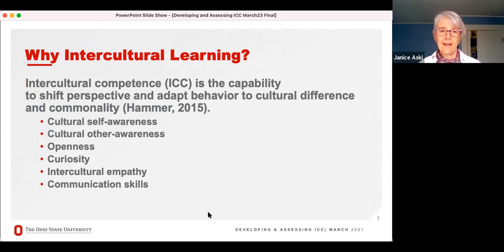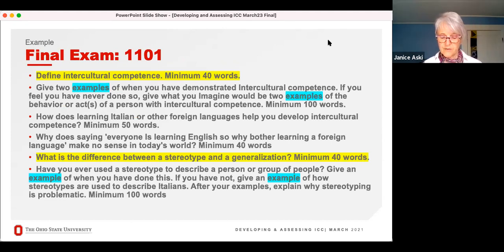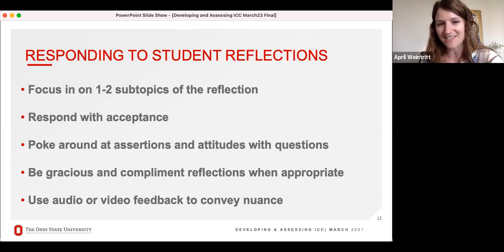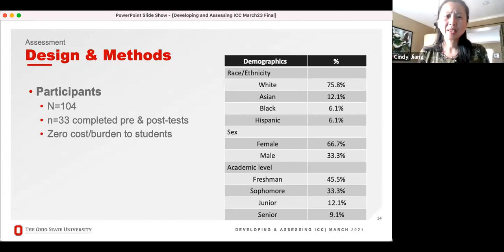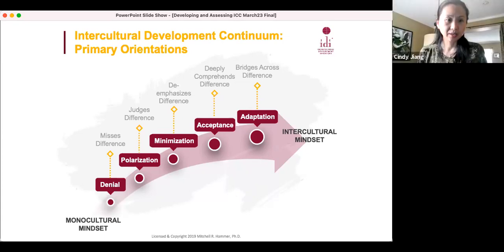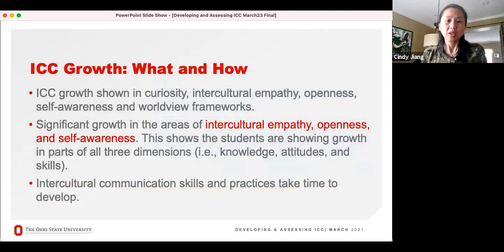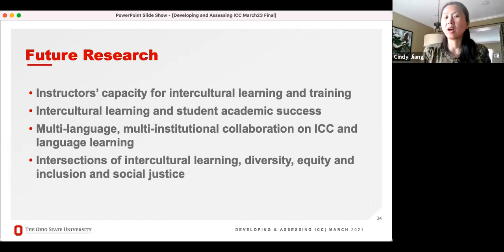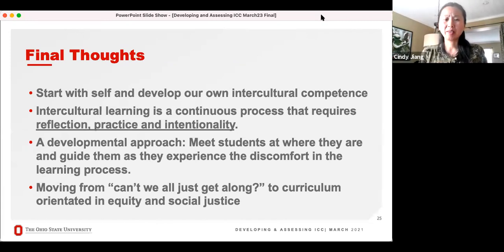Developing and Assessing Intercultural Competence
In this webinar, we will report on a longitudinal study on the development of Intercultural Competence (ICC) in students enrolled in the elementary Italian language sequence (IT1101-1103). We will begin by describing how the training interventions were incorporated into each course, what the interventions, the in-class debriefing discussions, and the post-intervention reflections looked like, as well as how students were tested on this work.

This will be followed by a presentation on how instructors responded to the reflections and the exam responses and a brief discussion on how instructor training on inclusive teaching will help instructors manage these delicate interactions.

Finally, we will report on how data for the longitudinal study was collected and assessed and the results of this study in terms of the impact of the ICC interventions on students’ ICC development.

Presented by: The Drake Institute for Teaching and Learning
Facilitators: Cindy Jiang (Office of International Affairs), Janice M. Aski (French and Italian), April Weintritt (French and Italian)